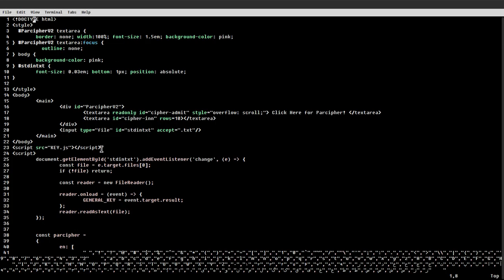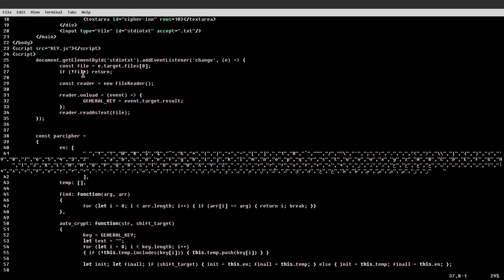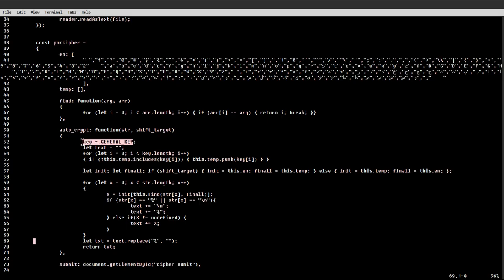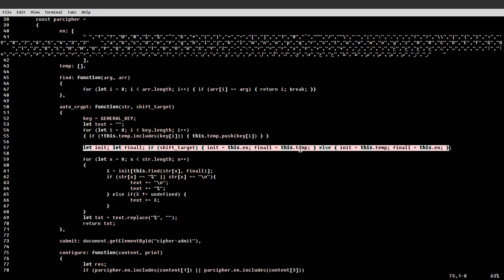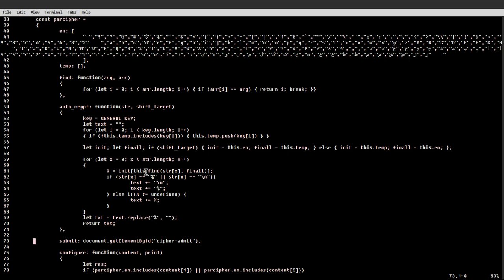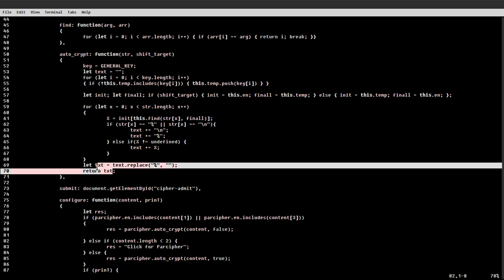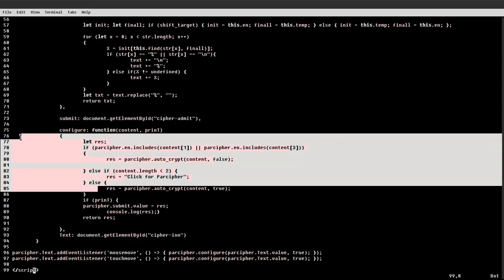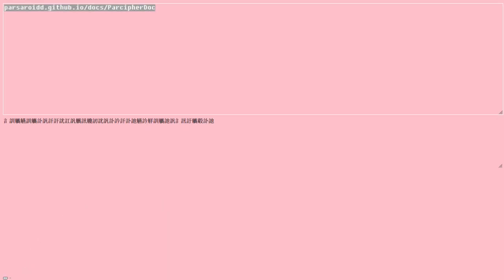Parcipher.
Don't watch it with earphones that would be a pain probably.

I think the mic and screen quality really suits me but sorry if it annoys you('-')=b